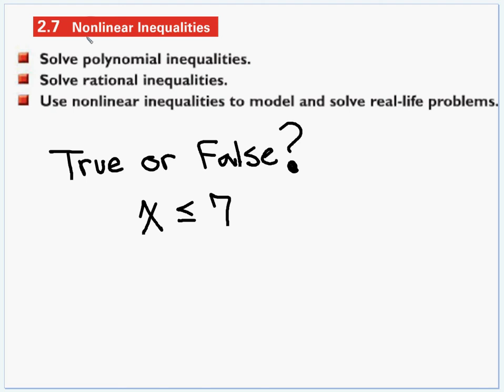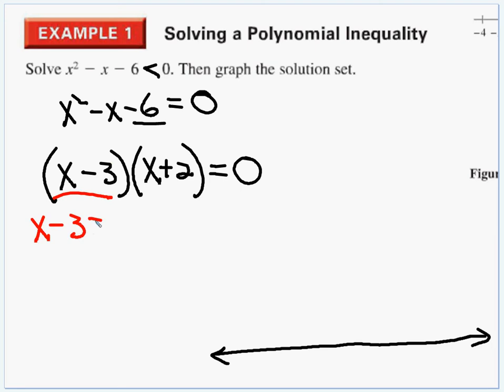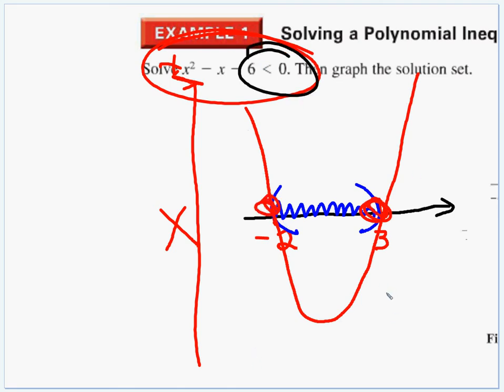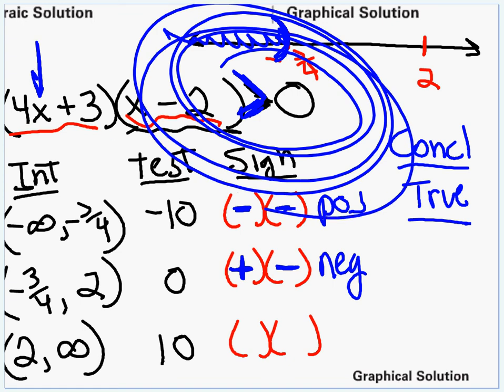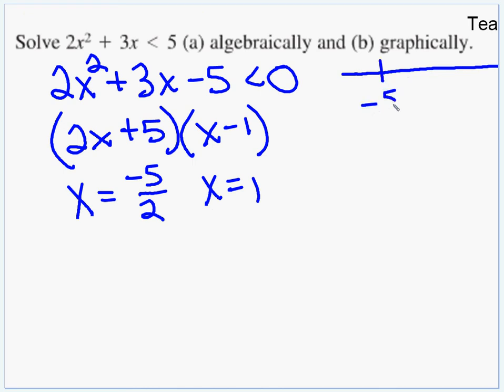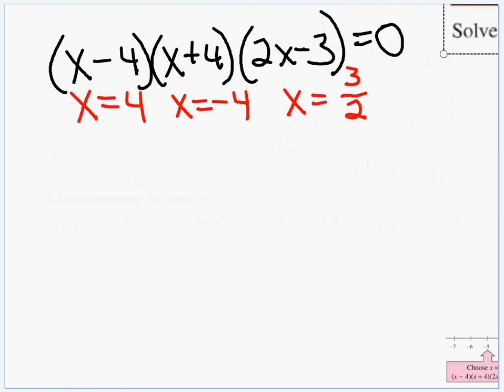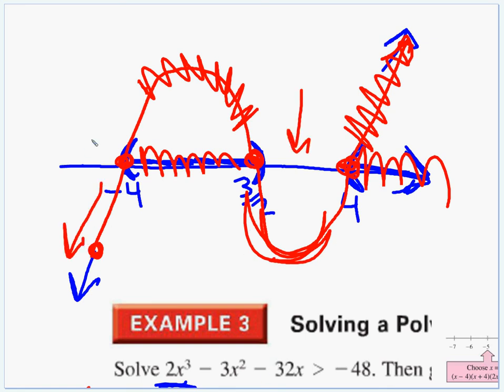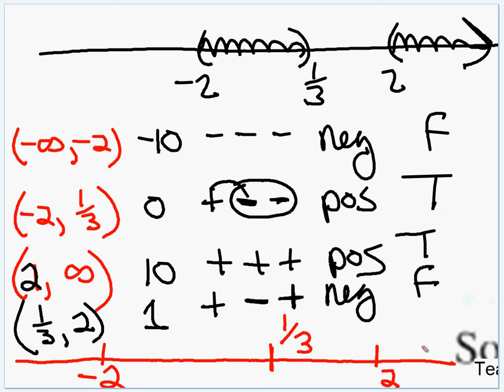2-7 Non Linear Inequalities day 1